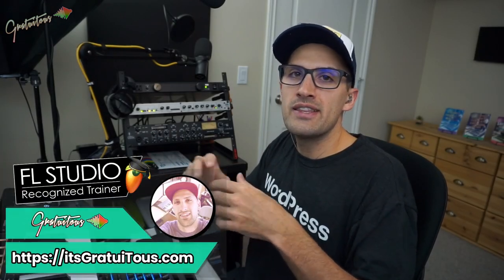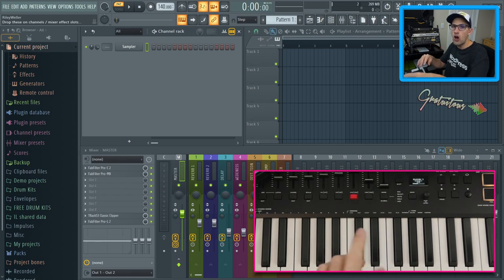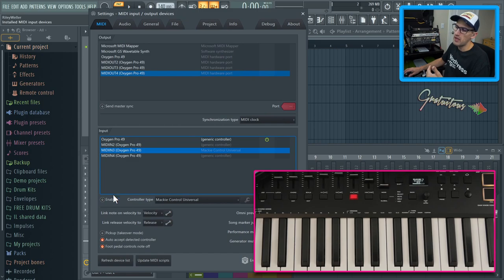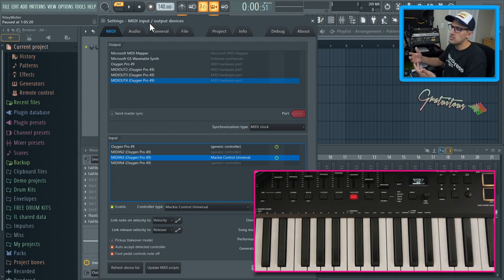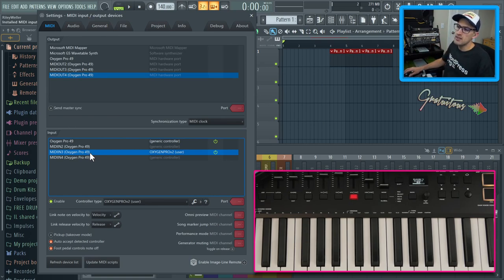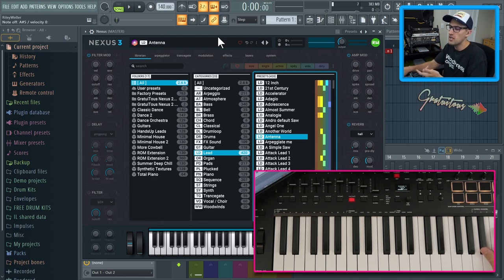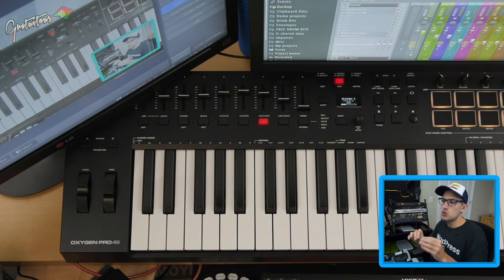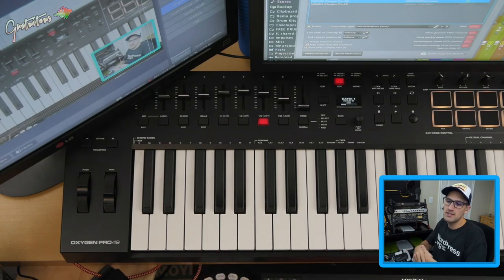How to Setup a MIDI Controller (Transport Buttons) - FL STUDIO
How to set up Transport Buttons on your MIDI Controller in FL Studio

Mapping the Transport Buttons on your MIDI Keyboard in FL Studio is essential for a fast workflow.  These navigation buttons include the Play, Stop, Record, Forward, Back and Loop Transport Buttons.

Remember, a good MIDI Keyboard in FL Studio has the LOOP button to quickly switch between SONG and PATTERN MODE.

We also cover how to enable a MIDI Keyboard, fixing the MIDI Keyboard not working issue, and why you need to enable MIDIIN3 in FL Studio MIDI Settings to assign transport buttons.

In short, open the FL Studio settings (F10), and under "Input", enable your MIDI Keyboard for both the MIDI Keyboard name, and the MIDIIN3.

The MIDI Keyboard name will get your piano keys, knobs, sliders, and drum pads set up in FL Studio, and enabling MIDIIN3 is often for the transport buttons in FL Studio!

You may need to install a MIDI Script to setup your MIDI Controller (Keyboard or Drumpad) in FL Studio to properly link the Transport Buttons.  (These are often FREE on the Image-Line forums!)